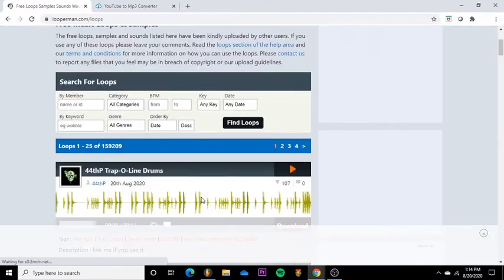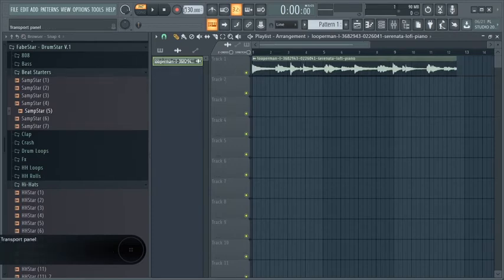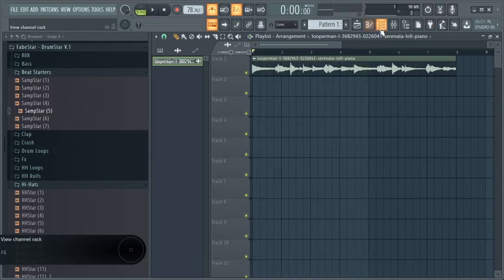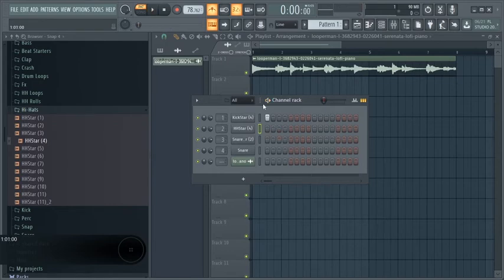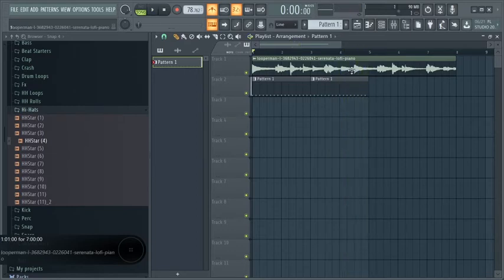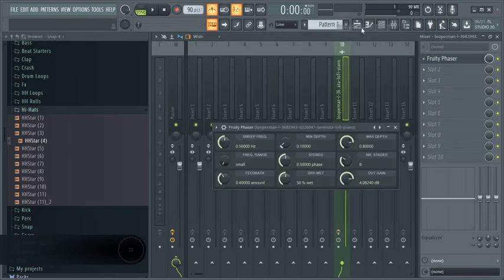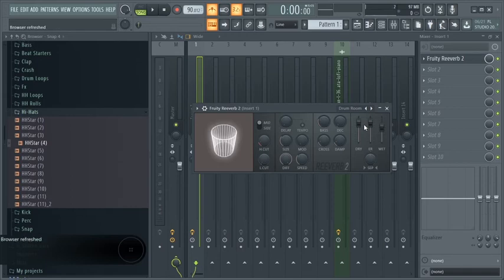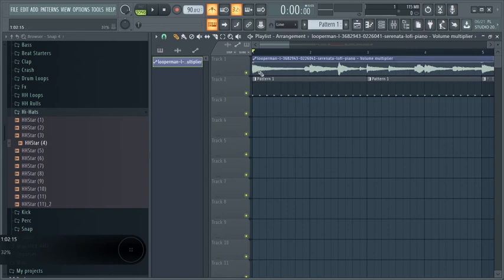How I Make Lofi Hip Hop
This is not a tutorial, rather, I'm just taking you all along in the process of how I make music.

Check out Looperman
(Its free to make an account!)